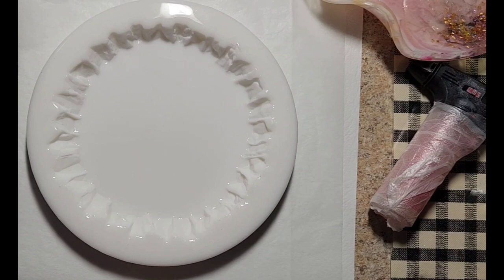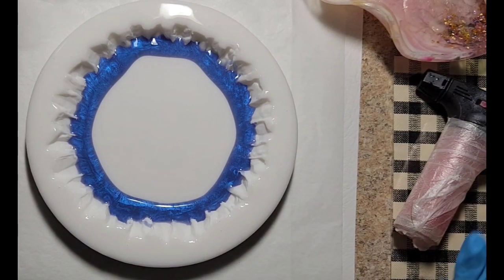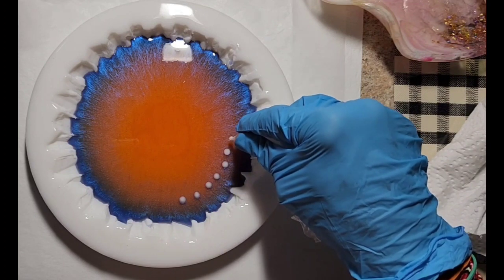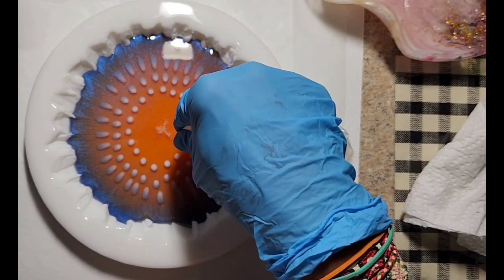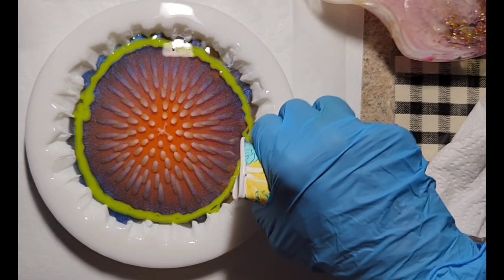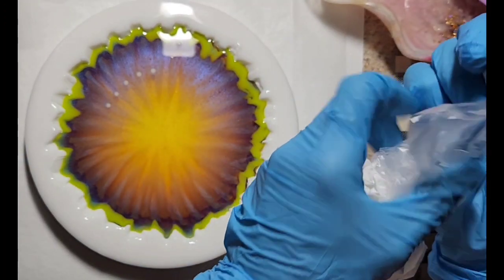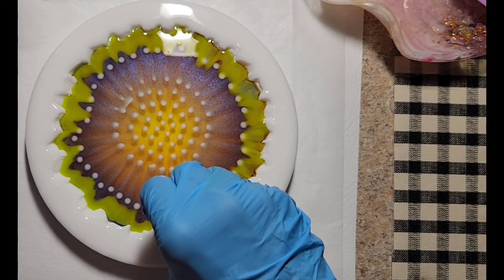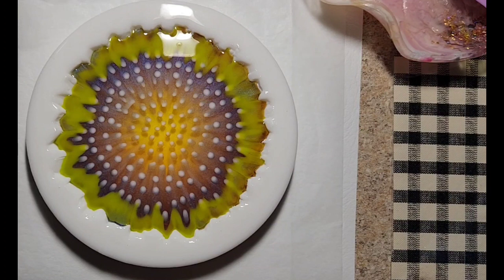Non Metallic Dot Technique - it works too!